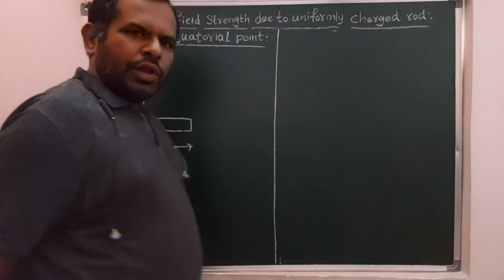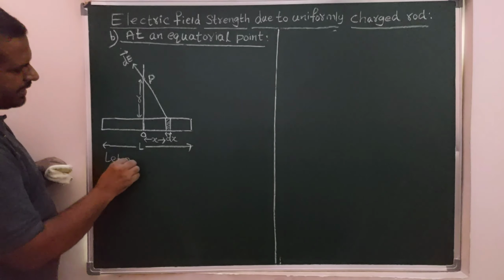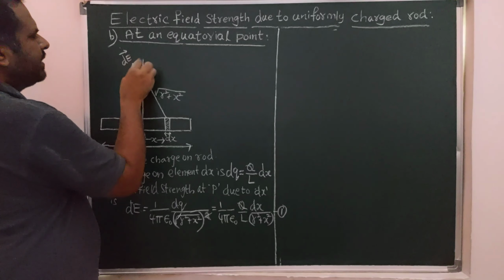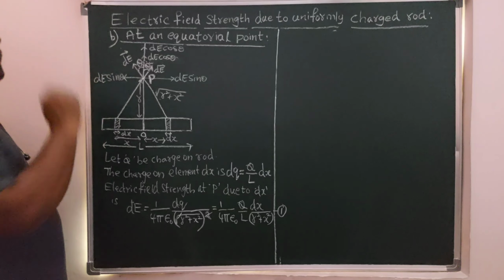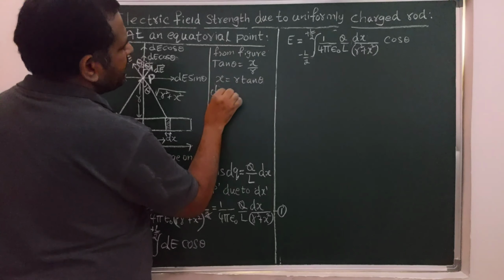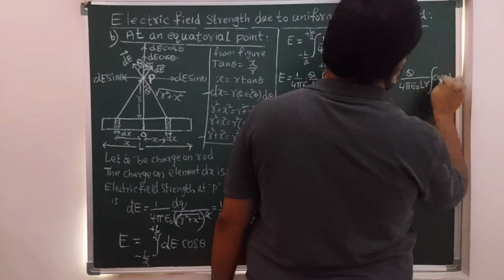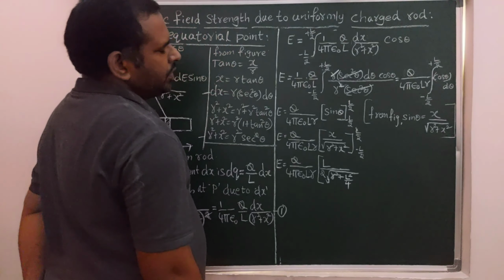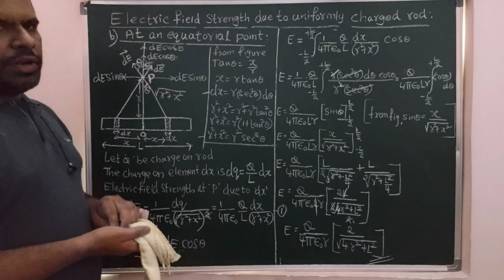ELECTRIC FIELD INTENSITY DUE TO UNIFORMLY CHARGED ROD : AT AN EQUITORIAL POINT.